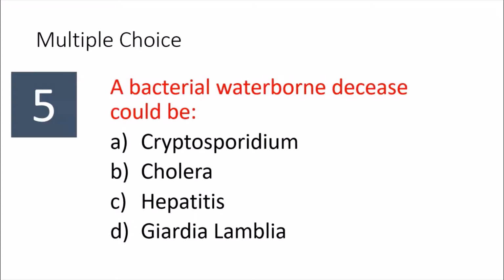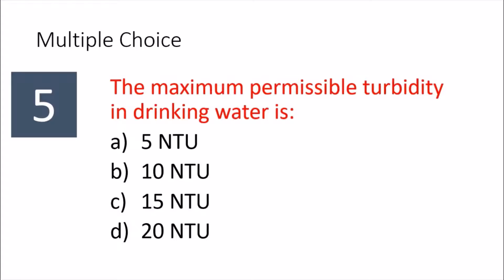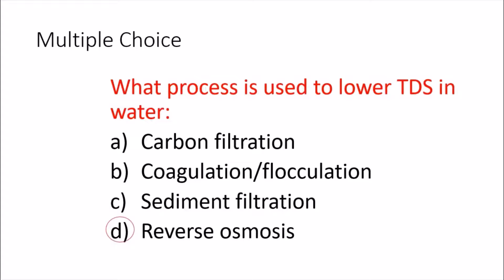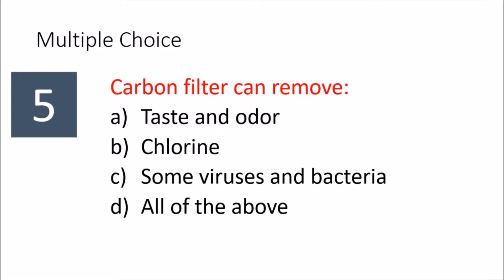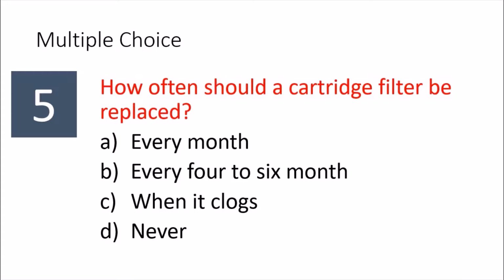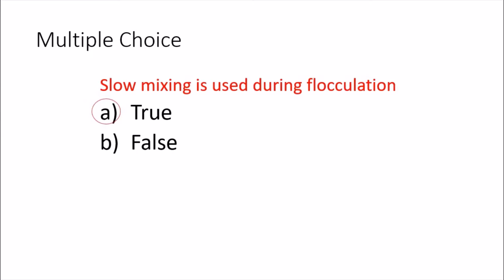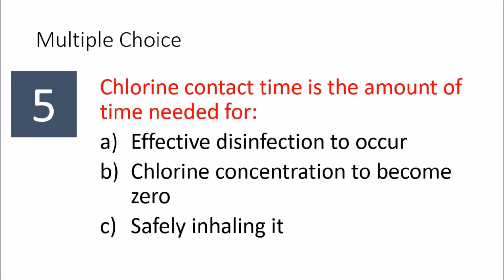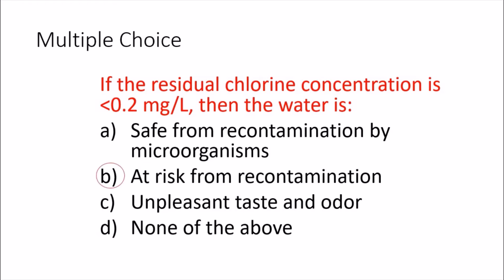MCQ Water Treatment with Answers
Multiple Choice Questions (MCQ) about water deceases and treatment.